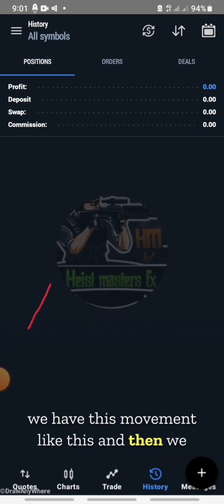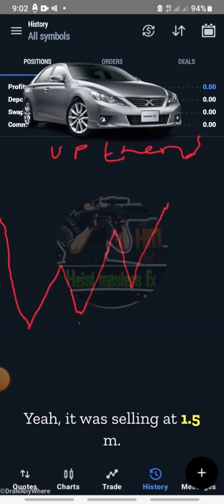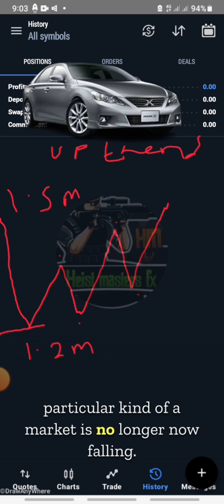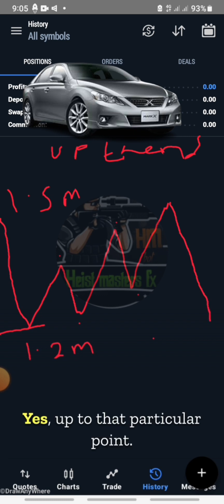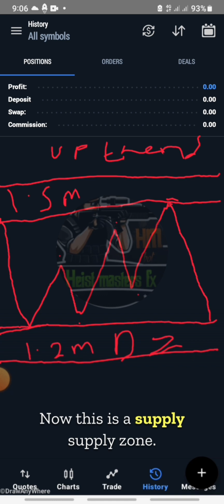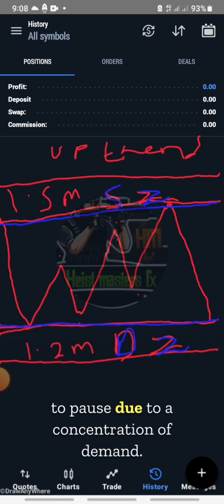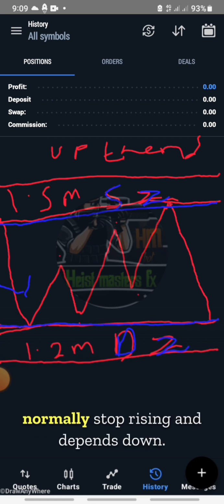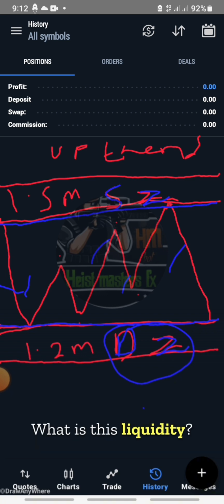Support & Resistance simple trading strategy from scratch || ALL YOU NEED TO KNOW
Heistmastersfx is a community of individuals who have interest or trade financial markets. Our official channels

To join Heistfx Study Room

Risk management in this video is out of the window due to over leveraging I don't advice this.

Past performance is not indicative of future results. Always carefully consider your financial situation and risk tolerance before participating in the foreign exchange market. Dive into the dynamic world of forex trading with a legendary twist!